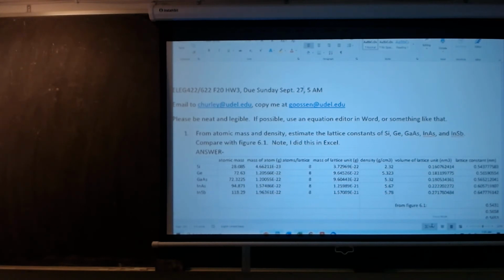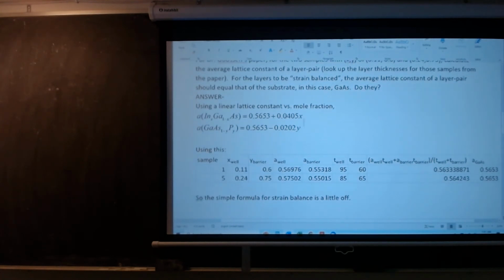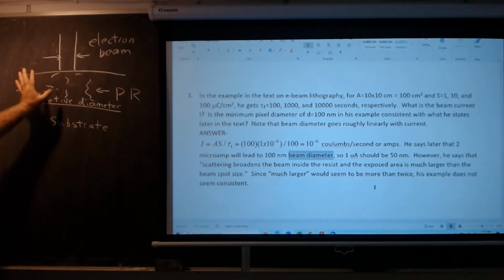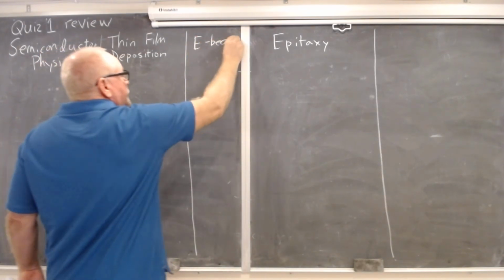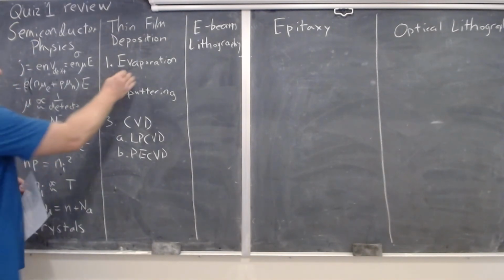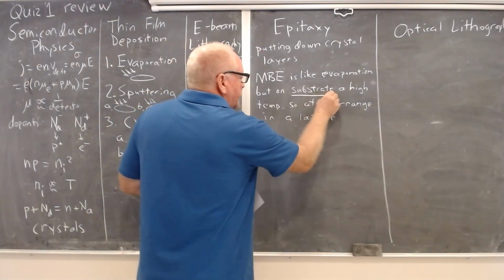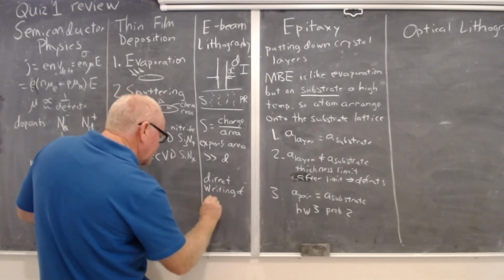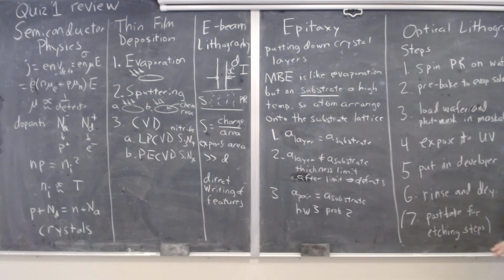semi proc 9 27 20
hw3 soln, review for first quiz on 10/1